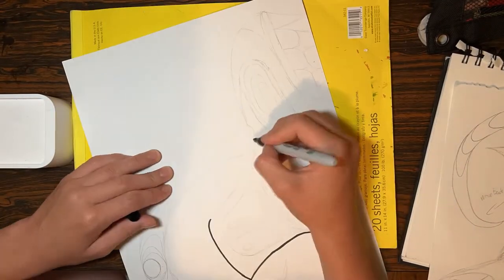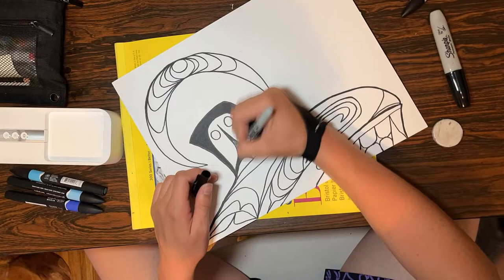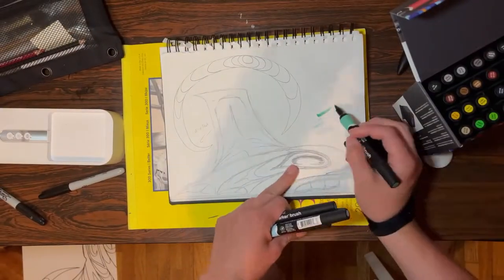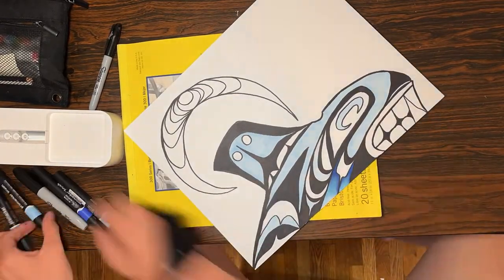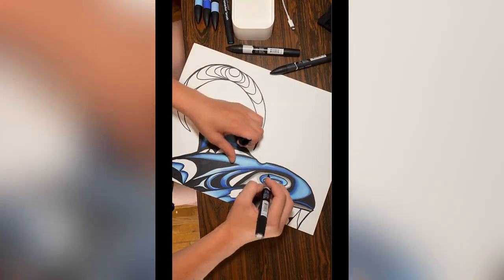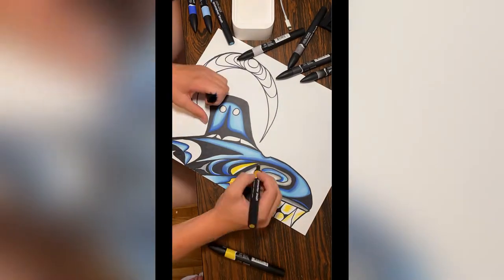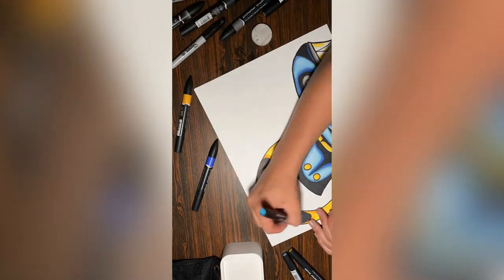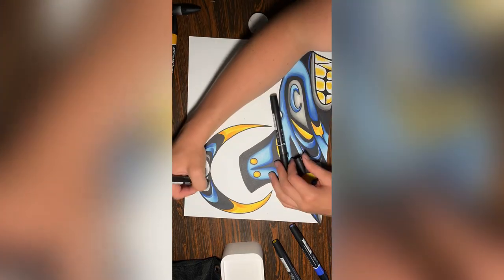ORCA WHALE COAST SALISH ART!!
ORCA SALISH ART!!